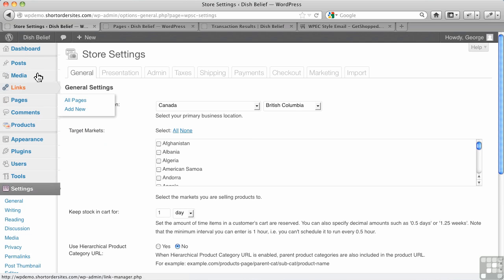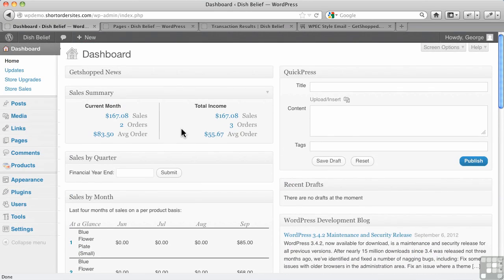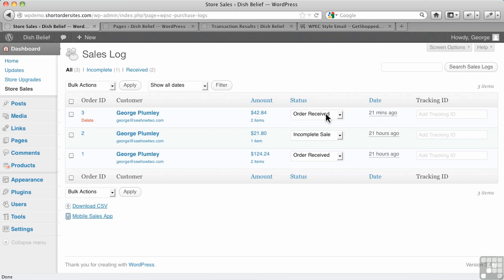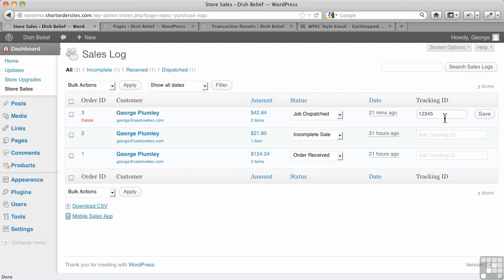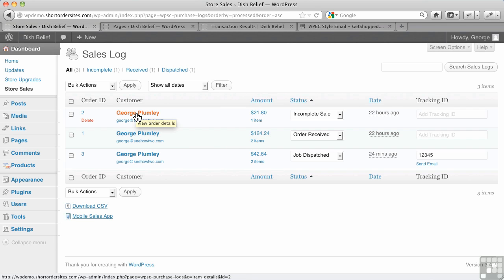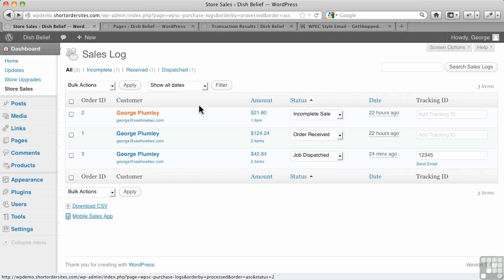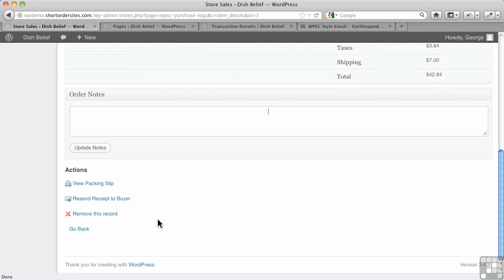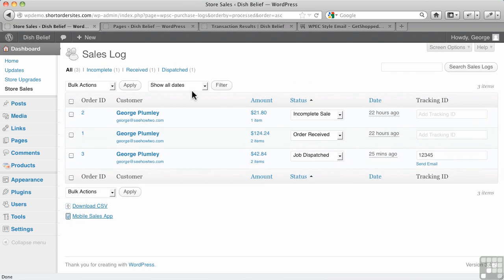WordPress for E-Commerce - 81/132 - Order Management Reports